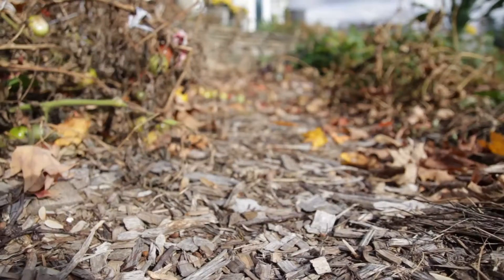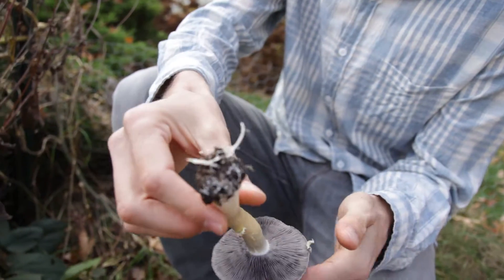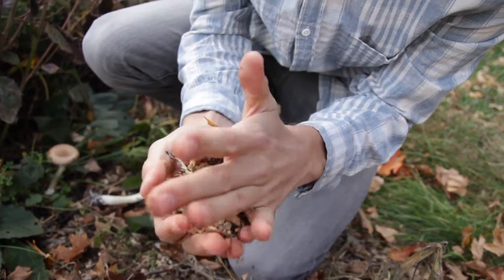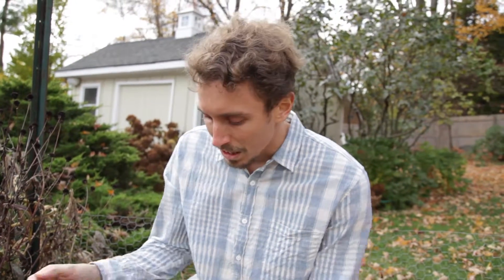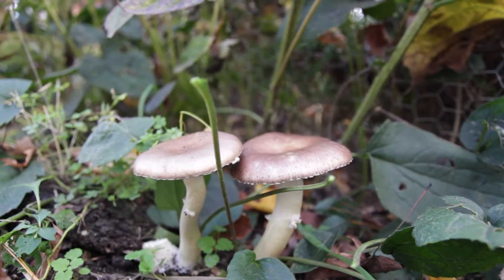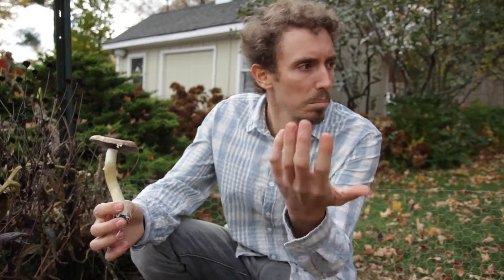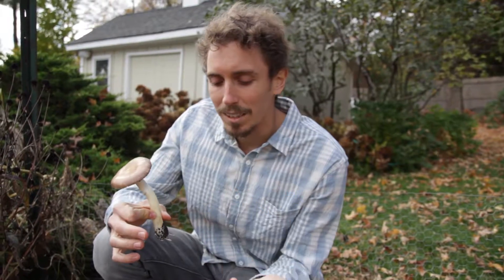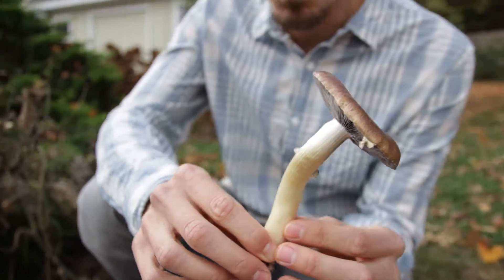Hayden's Harvest - Cultivating King Stropharia (Wine Cap) Mushrooms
Hayden Stebbins of Hayden's Harvest describes how to cultivate king stropharia (wine cap) mushrooms in your own garden.